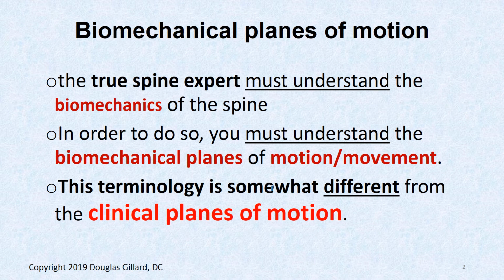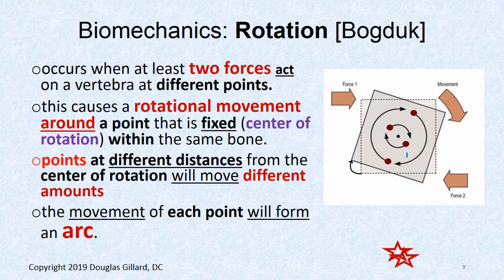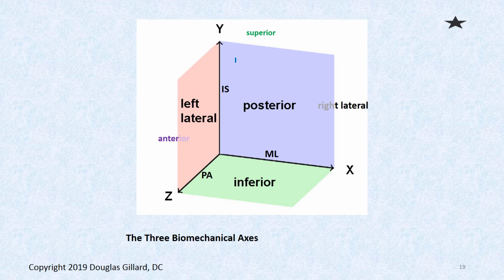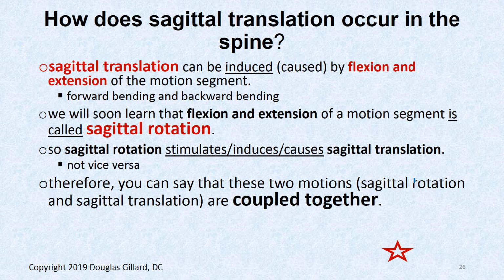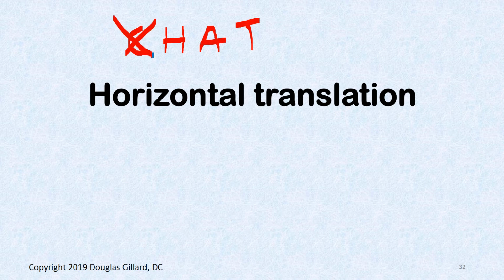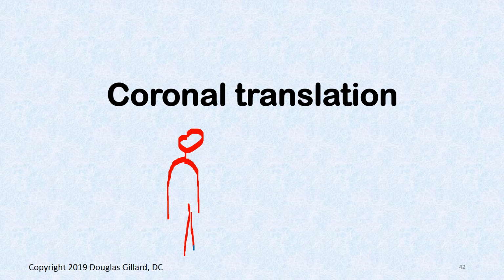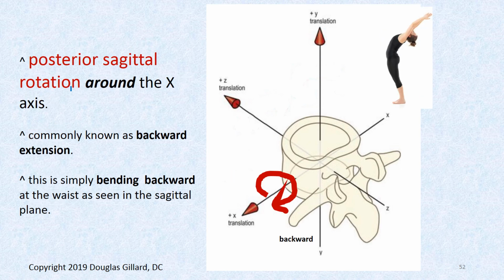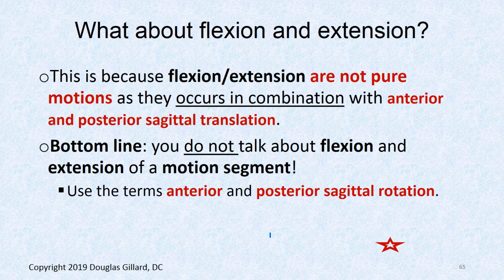Spinal Anatomy: (Wk10)(Wed)(Spr20) Biomechanics of the Spine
In this video Dr. Gillard discusses the biomechanics of the spine. Learn the basic biomechanical movements, which include sagittal translation, sagittal rotation, horizontal translation, coronal translation, and horizontal rotation.